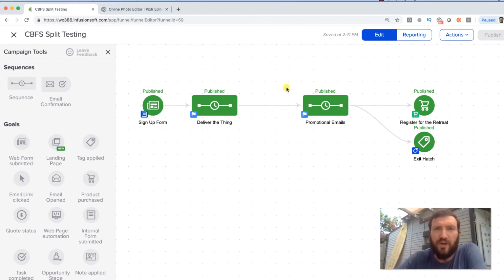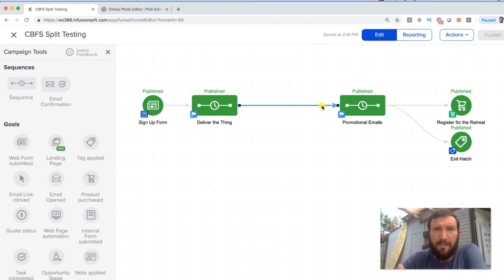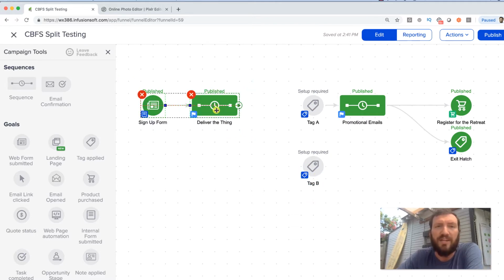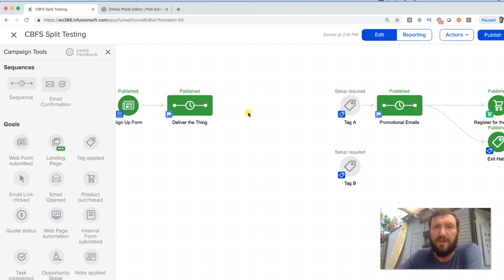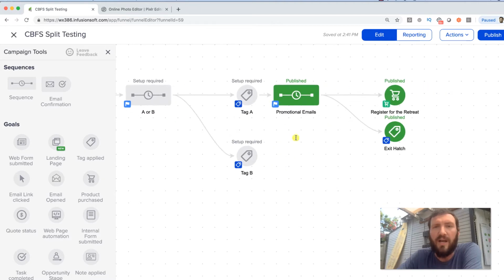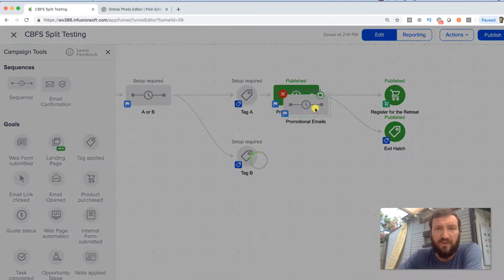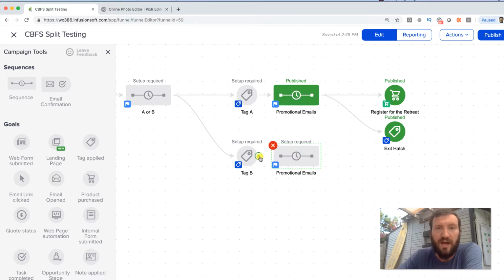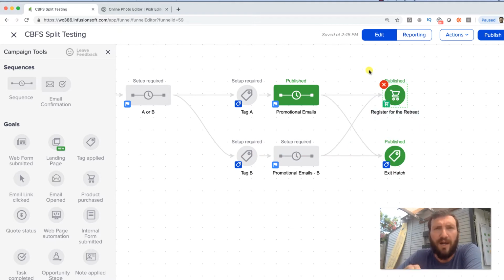CBFS Tactic 6: Split Testing Keap Campaigns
This bonus tactic is all about split testing your campaigns – sometimes small tweaks can create a meaningful impact on your results.

Resources:
Split Testing in Zapier